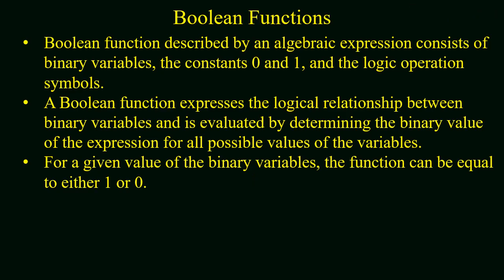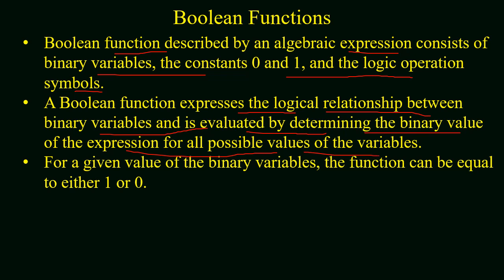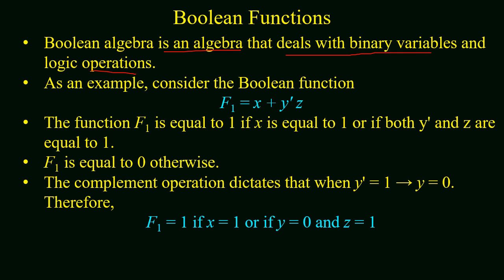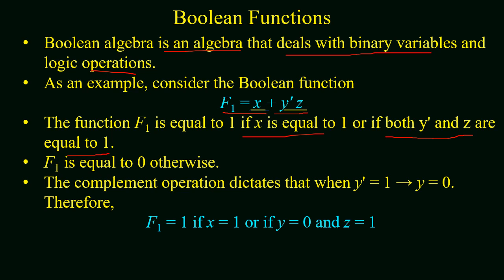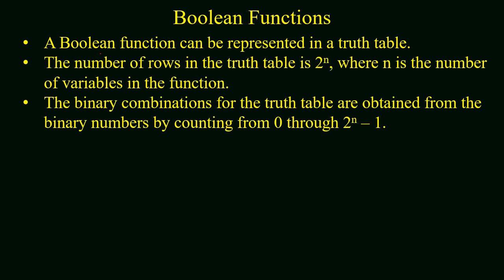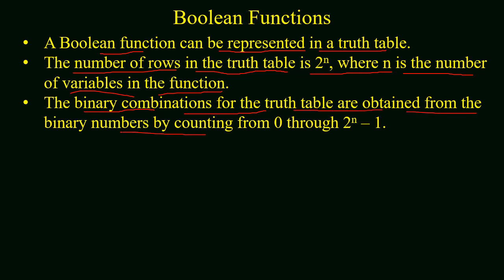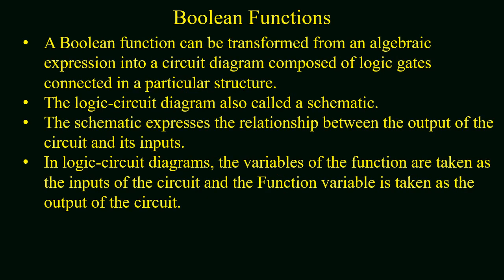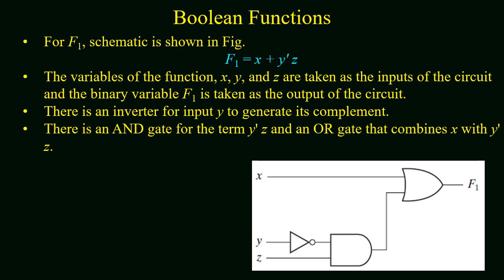Boolean Functions | Boolean Algebra | Logical Operators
In this video you will study about the boolean functions, how they function and generate an output of either 0 or 1. For all the varriables, how the truth table is being formed and output is computed either through inspection or by substituting every binary combination. Then schematic of a boolean functions are discussed. At first input and output variables are defined and then how their interconnection is depicted from the boolean expression following the operator precedence. Details with the examples are given in the video.

For detailed study, watch the video

Digital Logic Design or Digital Electronics
binary variables
set theory
closure law
associative law
distributive law

digital electronics
numbers representation
signed compliment method
binary codes
binary algebra
binary addition and multiplicationdigital electronics
binary variables
binary algebra
complements of numbers,complement of binary varriable